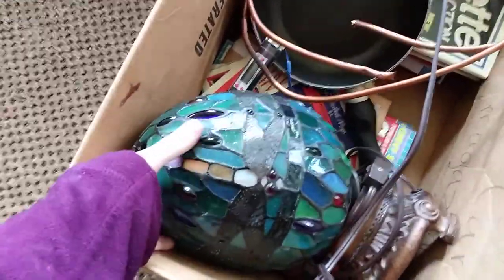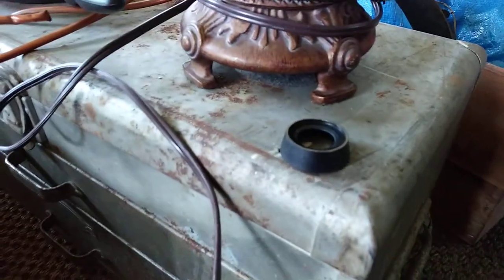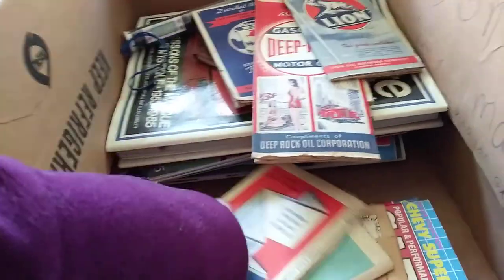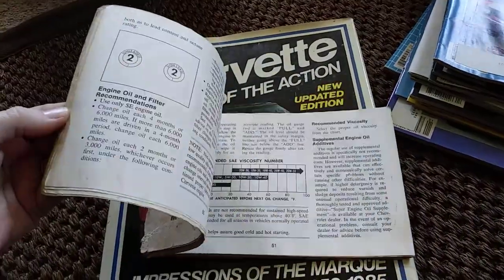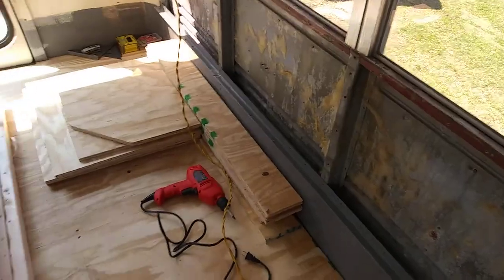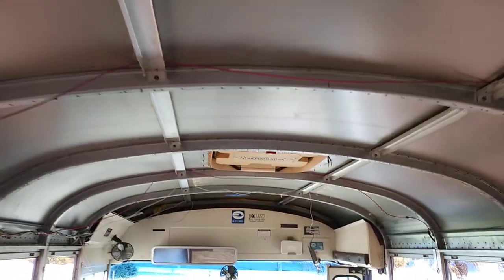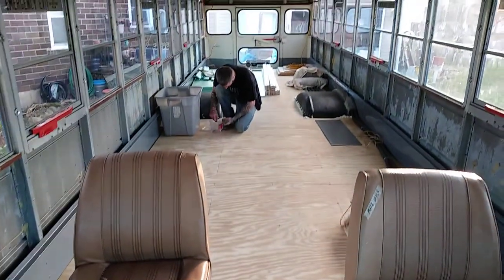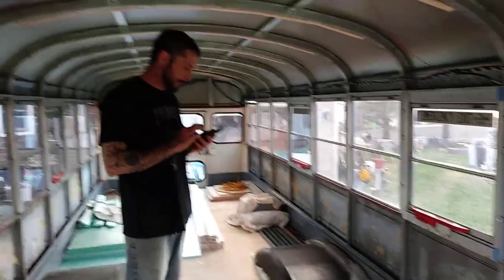Garbage Picked Mystery Unboxing and Bus Conversion VLOGGING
On the way back from the post office we garbage picked a small box of goodies. So went through that on video and then dove into the bus build for a while